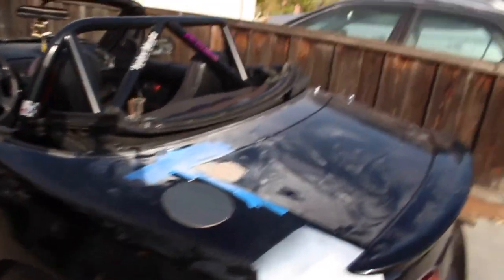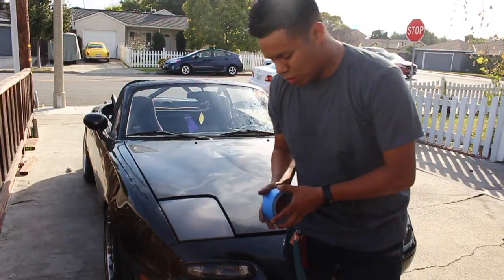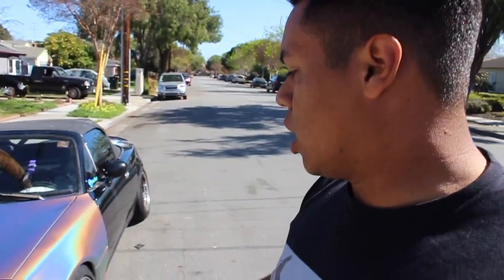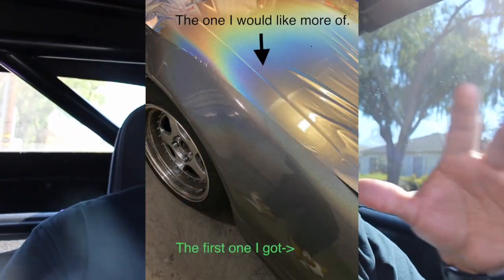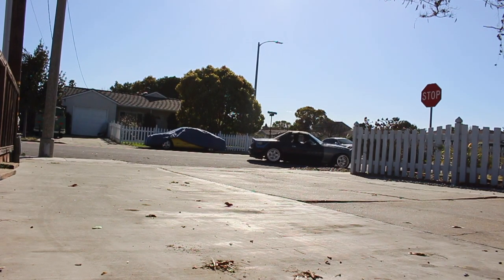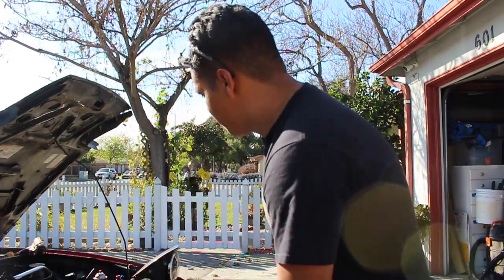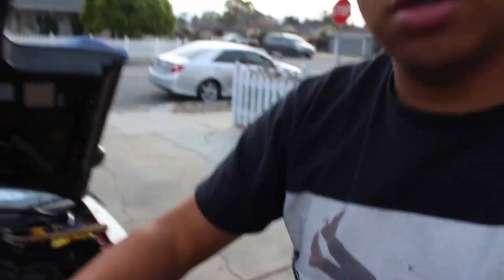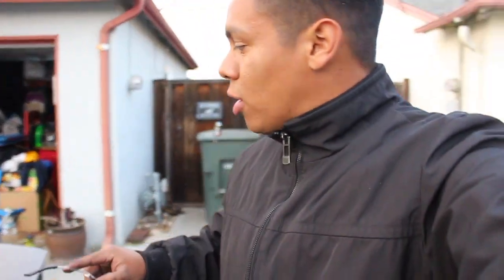Wrapping My Miata | Part 2 | We Ran Into Some Issues | ValeeMeetz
Wrapping my Miata has been one heck of a journey. Unfortunately, we ran into some issues when it comes to the amount of wrap I ordered, along with the finishes between the sample and the actual product I ordered. After speaking with the company about my issues, they decided not to help me very much and for that reason, I will not be mentioning who they are. They were a 3rd party distributor. Other than that issue though, the quality of the wrap, which was from 3M, was absolutely excellent.
Thank you all for taking the time to watch this video! Love and appreciate all of you. I do my best to post every Sunday at 8pm.